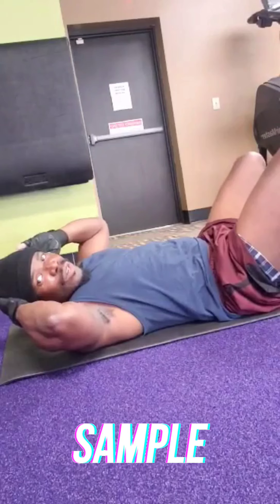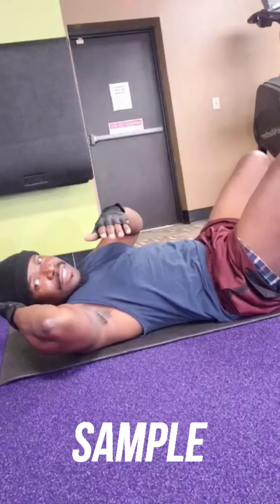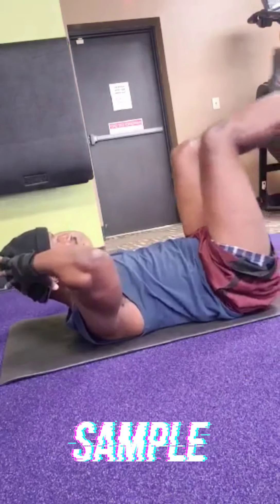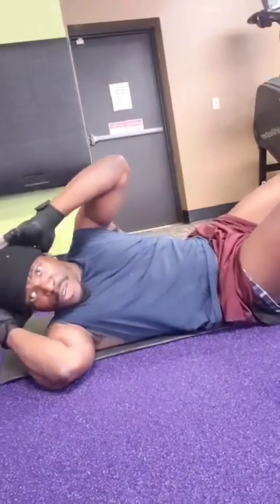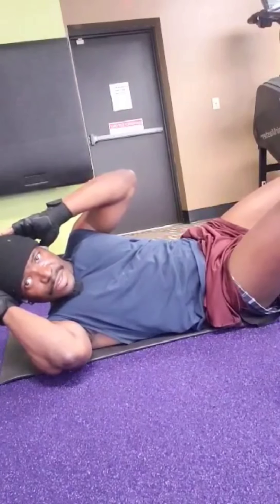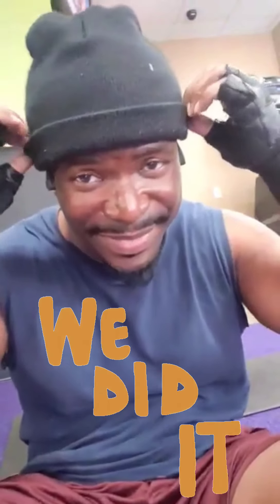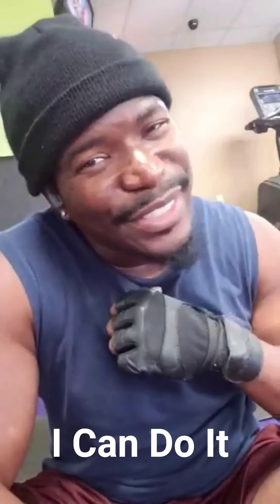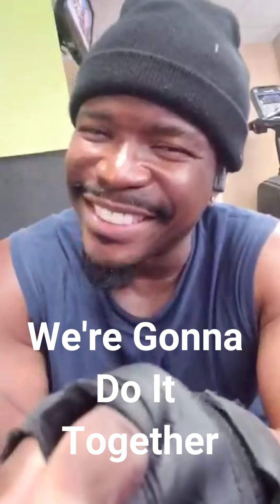Day3 / 2nd week of April How to do Bicycle Crunches for Beginners